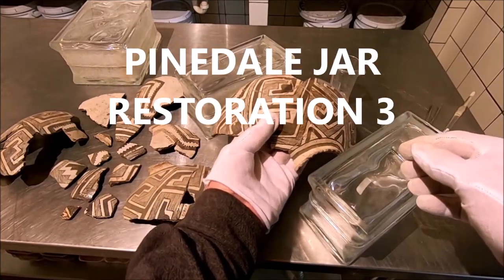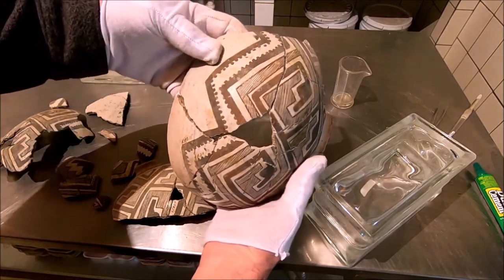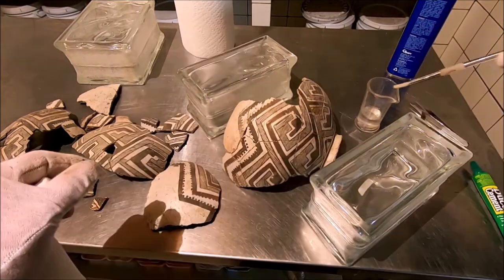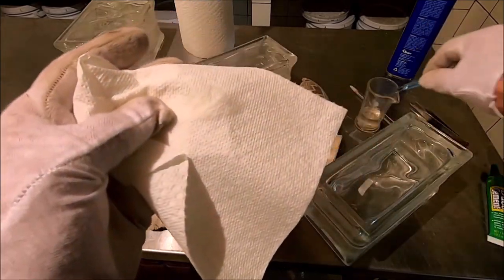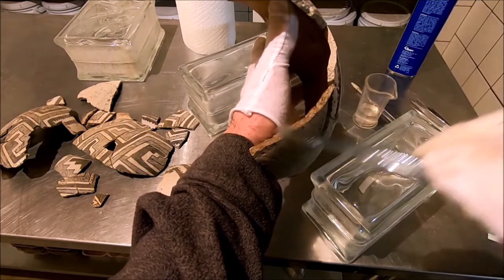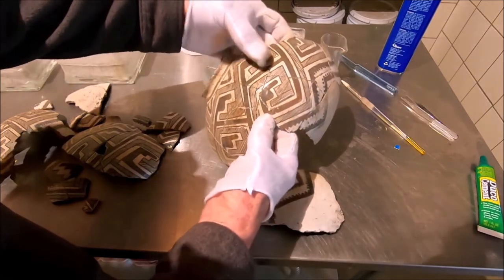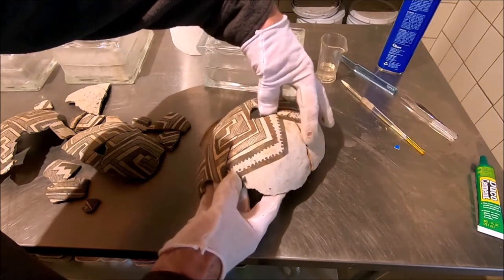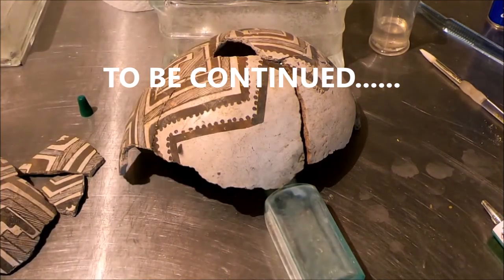PINEDALE JAR RESTORATION 3. THE GLUE UP CONTINUES AS THE LITTLE OLLA COMES TOGETHER....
This video follows the reconstruction of a little Pinedale olla A.D. 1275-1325.  This is such a beautiful little jar and I have always wanted to restore this wonderful example.   As the reconstruction continues I will post a new video with each step, all the way through the finished piece.
jim cunkle